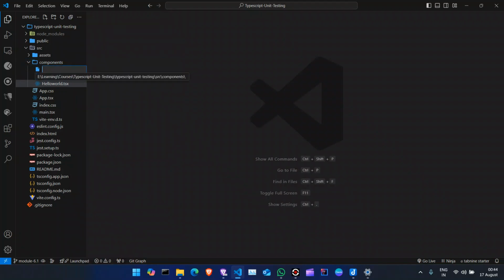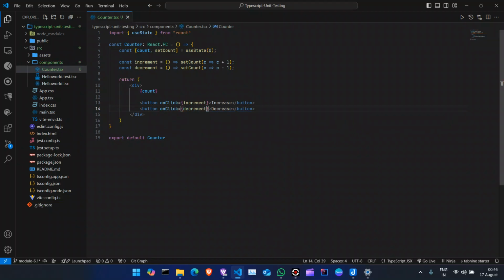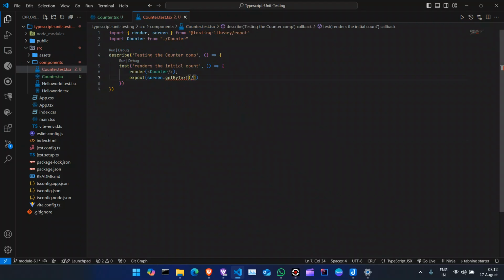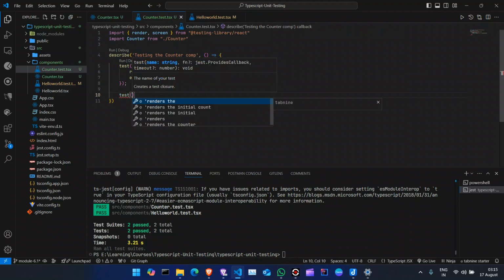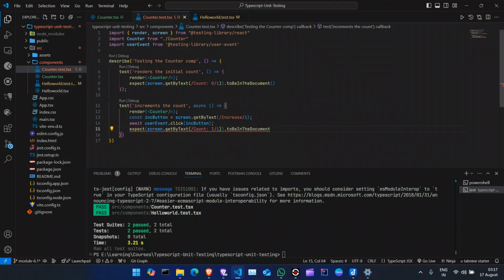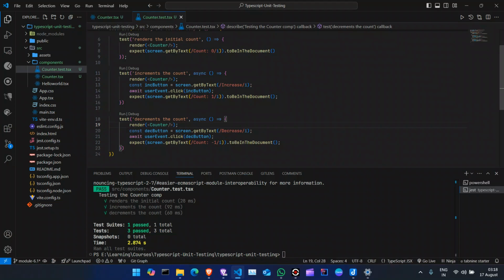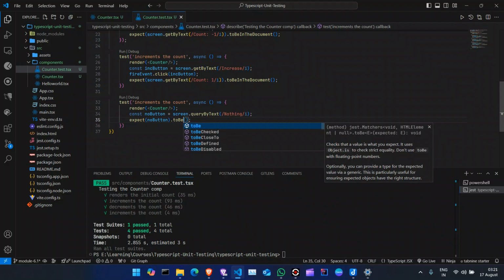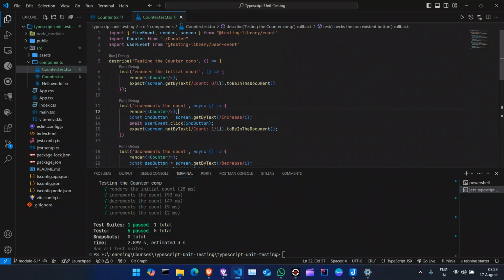Module 6.2 - Simulating user events, querying dom elements - Typescript Unit Testing Course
Welcome to LuckyReact, where we dive deep into coding and programming! In today's video, we'll explore in detail how to test the functional components in a react-ts application.

- Testing the Functional Components
- Querying DOM elements
- Simulating User interactions